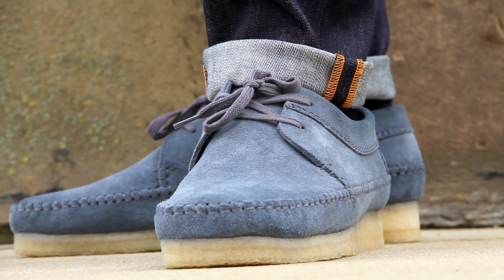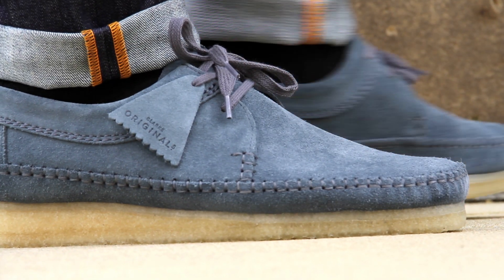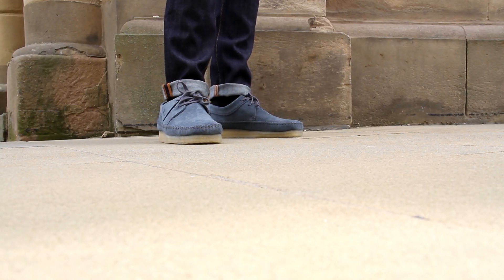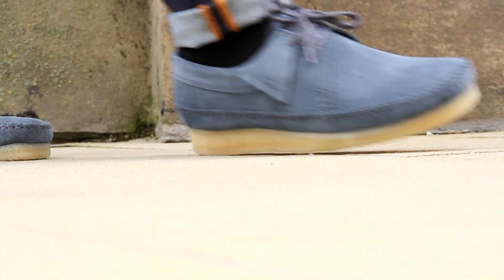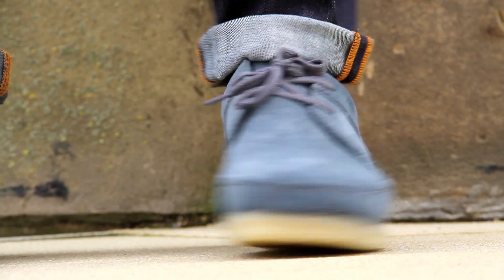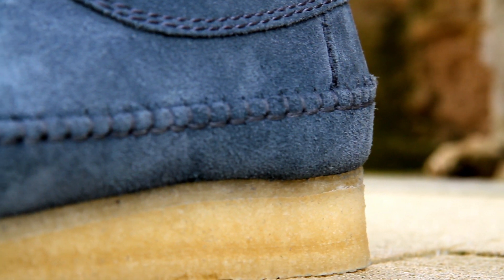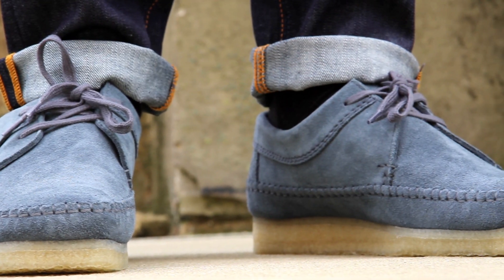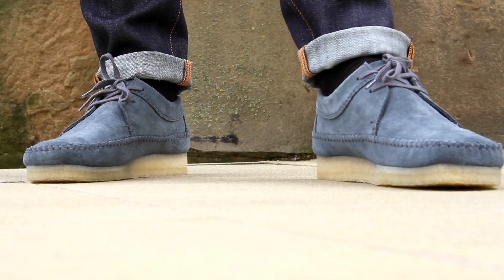Clarks Originals Weaver Shoes in Slate Blue On Foot Feature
This unique style is from our iconic Clarks Originals range, which includes classic silhouettes in earthy suede.

The Weaver features traditional moccasin construction in a versatile grey-blue coloured suede, sitting atop the classic Clarks crepe wedge sole for all-day comfort.

Price: £95
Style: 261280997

About Aphrodite Clothing

History
Aphrodite was formed in 1994 by two brothers, Andrew and Duncan McKenzie. The brothers’ intention was to provide a superb store to support their enthusiasm for contemporary fashion. This was only the beginning, and today Aphrodite can boast the store of their dreams, gaining national acclaim and respect from both press and suppliers alike. In 2007 Aphrodite looked to take their expertise to a world wide audience, with the launch of their aphrodite1994.com website. Though being a web based store, Aphrodite looks to maintain the standards and professional customer care offered to any Aphrodite shop customer.

Customer Service
Politeness and a friendly attitude greet all customers on arrival, and departure at Aphrodite. We look to maintain these standards for our customers throughout their website shopping experience. Aphrodite has a loyal customer base who continue to both shop and seek style advice in the store. Aphrodite have a great belief in staff development both for in store and online retail, holding training days designed to encourage developing staff knowledge and understanding of the products on sale.

Aphrodite is based in Sunderland; the most highly populated city in the North East of England, with a population of 300,000.As well as industry and commerce, Sunderland benefits from a huge student population with Sunderland University being recognised by The Guardian newspaper as the best new University in 2001, and rated best new University in the UK for the overall quality, range and quantity of its research. Sunderland enjoys a thriving nightlife with a myriad of bars and restaurants attracting the city’s movers and shakers, and Aphrodite is proud to be leading the way in the fashion stakes in a city which has a key role in supporting the North East economy.

Moving with the Times
Aphrodite is a dynamic and forward thinking retailer. The buying team is constantly on the look out for new and innovative brands to add to their rapidly expanding collections. The end result is a more comprehensive buying experience for our customers whether within our store, or through the aphrodite1994.com website.